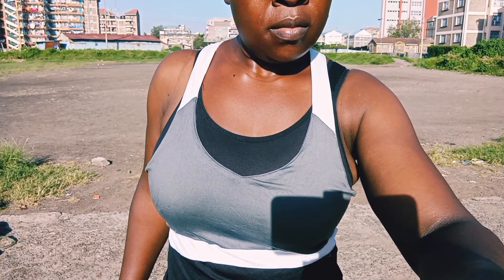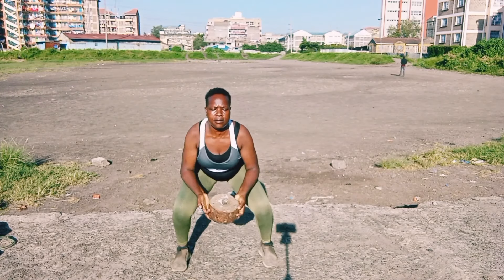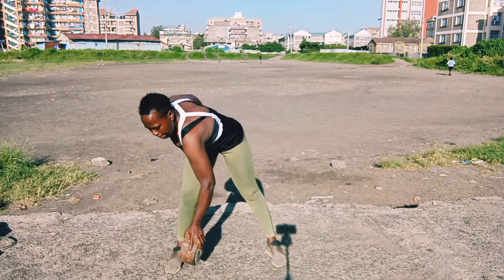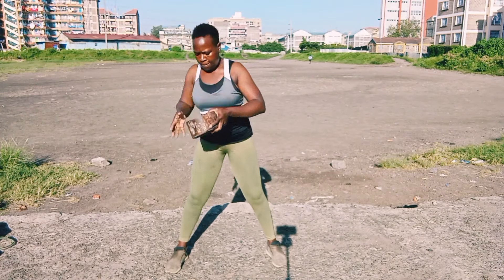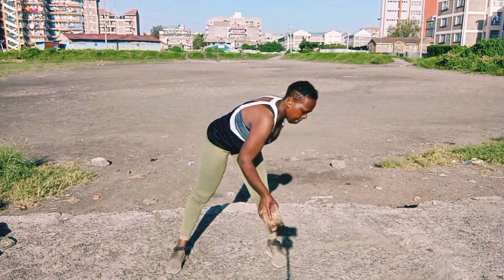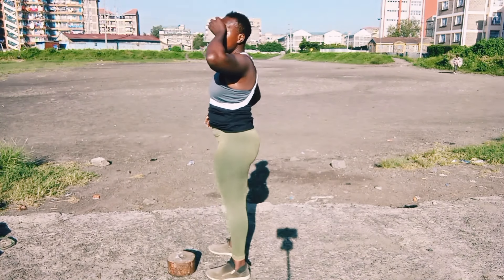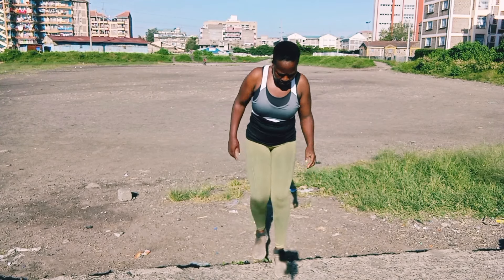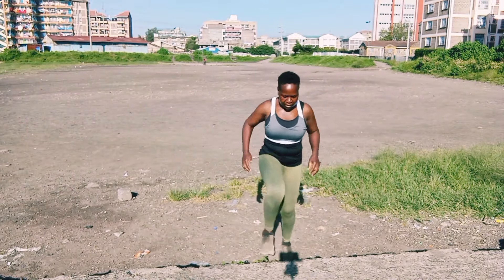Lose Weight With Ronji Ep 3. (Weight Lifting)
Today we are set to do my favourite workout which is weight lifting.
weight lifting with Ronji is aimed at showing you how to improvise and come out with the same results when it comes to weights.
We also highlight the importance of weightlifting in relation to muscle building which is key in burning fats off our belly.
Enjoy the video and give us feed back on matters weights when it comes to fitness 🥰.